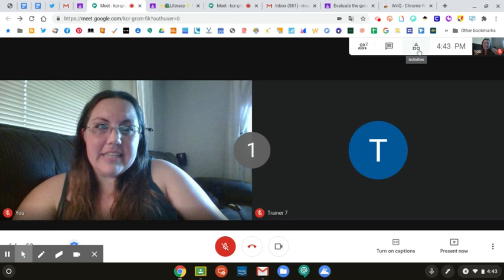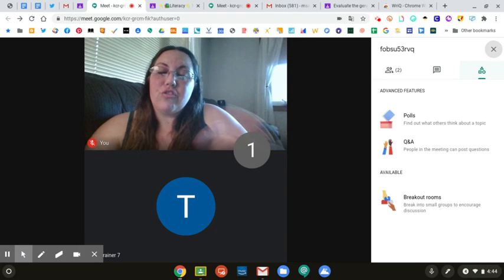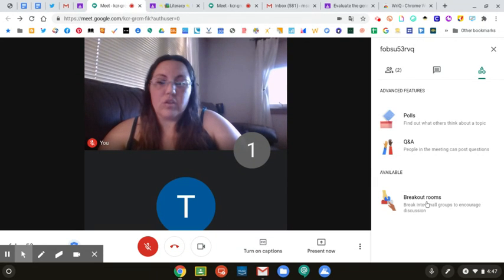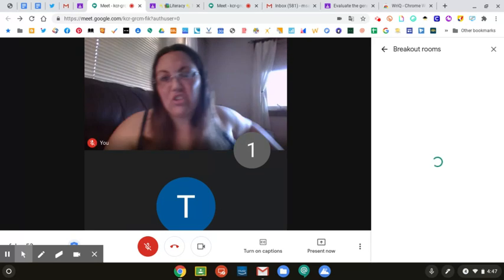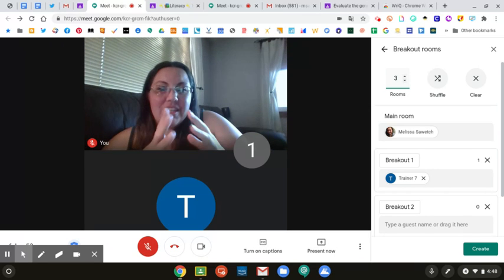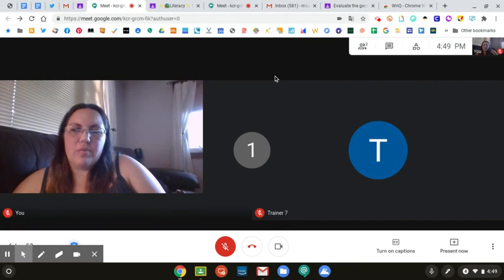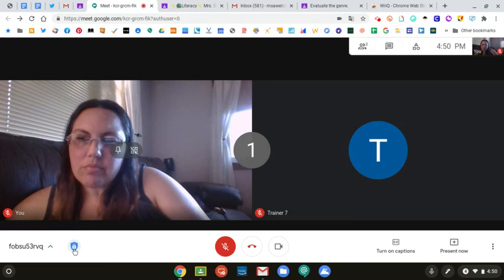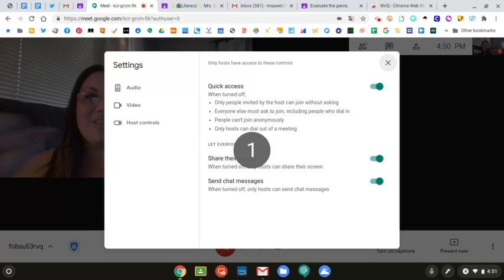Google Meet Updates rolling out